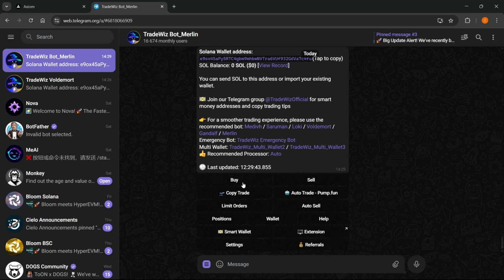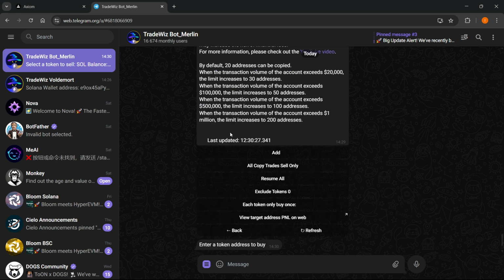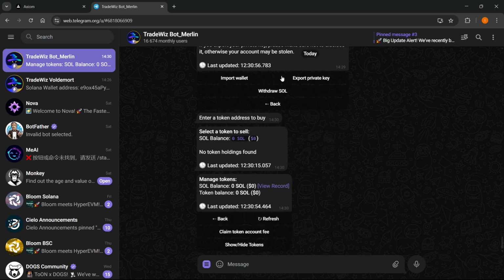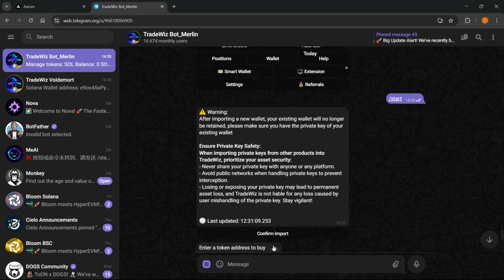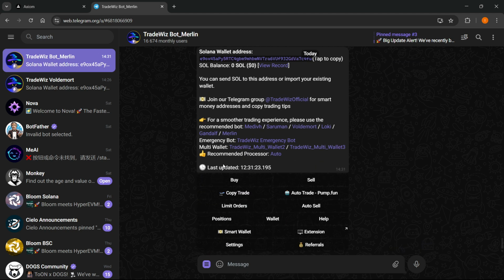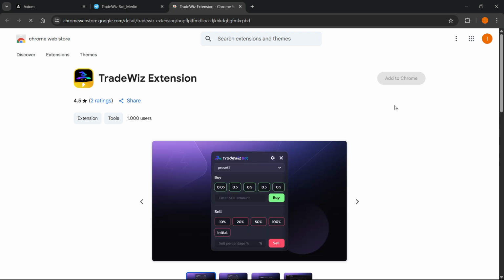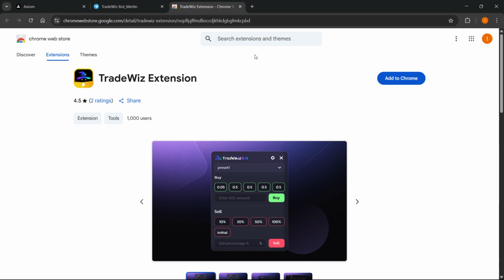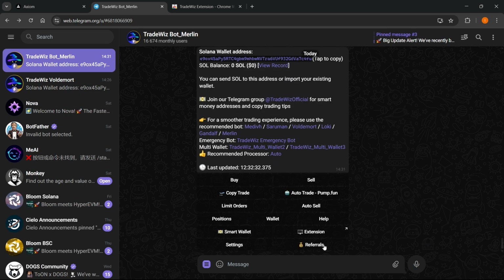The FASTEST Trading Bot For Solana - TradeWiz (QUICK GUIDE) 2026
In this video, I'll show you how to use the fastest trading bot for Solana: TradeWiz. This is a full guide on how to set up and optimize TradeWiz for lightning-fast meme coin trading in 2026.

In case you've been trying to boost your trading speed and efficiency on the Solana blockchain, this is the video you need to see!